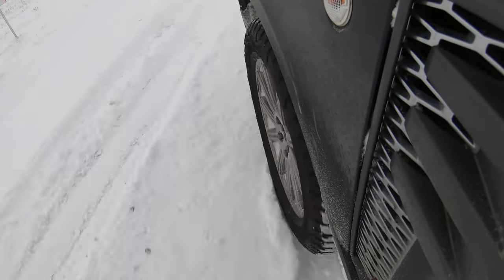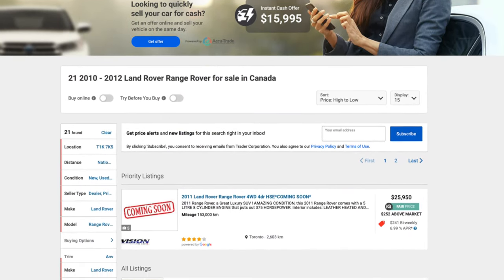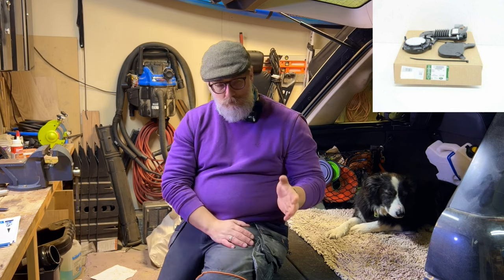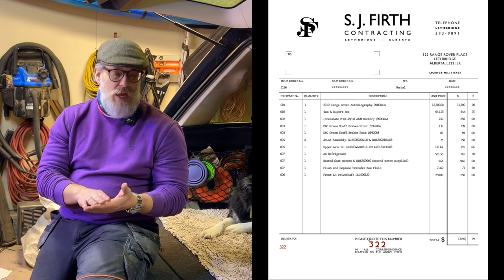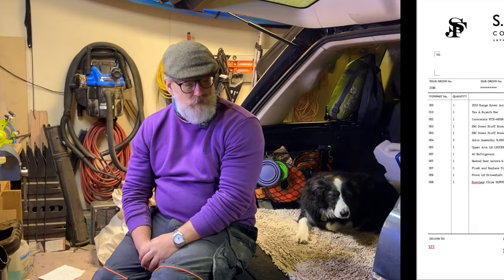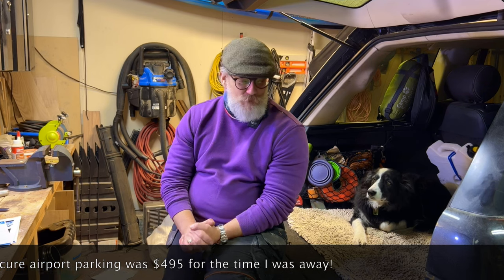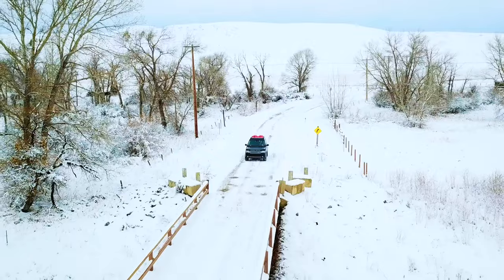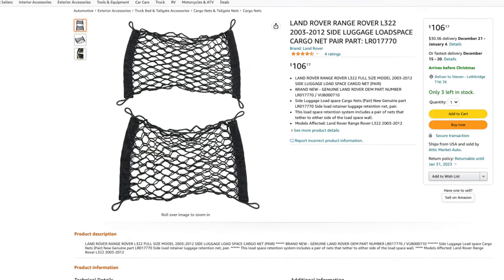HOW MUCH DOES a 12 Year Old Range Rover REALLY COST TO BUY AND RUN?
I found and bought the cheapest 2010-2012 Range Rover L322 in Canada at the beginning of February -- this video talks through everything I have spent on it since!

I picked up the rangy for a surprising $12,500 plus taxes and fees, and then I spent another $3,500 getting it code free. After which, I through $1,500 on modifications and another $4,750 on preventative maintenance a roof rack, and new tyres. So to get it running perfectly cost less than it did to modify.

This video shows some of the modifications I made to the rangy as well as which things needed repair to get it running perfectly -- the cost is quite a lot less than people think!

0:00 - Opening Credits
0:26 - Introduction to this episode
4:19 - Buying the Cheapest L322 in Canada
6:13 - Required Work
9:12 - A minor Mishap -- New Driveshaft Needed
13:26 - The Total Cost to get it running perfectly
14:18 - Preventative Maintenance -- The Supercharger Isolator, Water Pump, and Belts
16:49 - Illuminating Toys from PowerfulUK
19:03 - Upgrading the headlight bulbs
21:06 - The new Defender's Dodgy Lights and how Big Light is Needed to Drive in the Mountains
25:53 - Upgrading the tyres to Nokian Outpost AT
27:21 - The Discovery 5 Versatile Roof Rack
28:18 - The Total Cost of the Modifications
30:06 - A review of the Total Costs since Purchase.
32:06 - End Credits